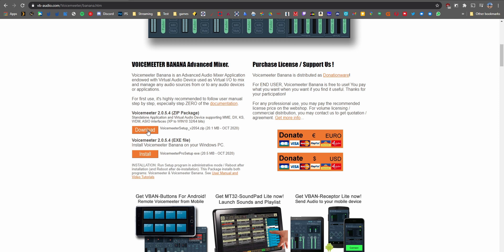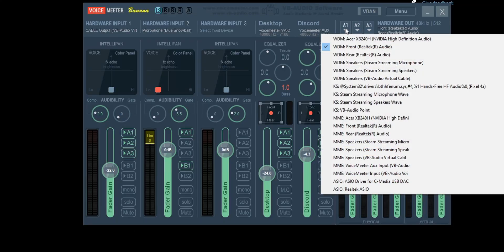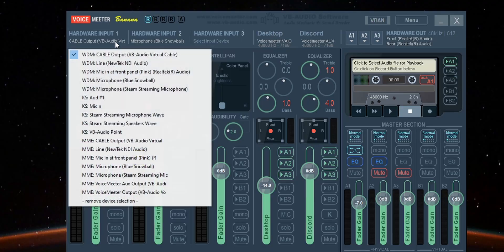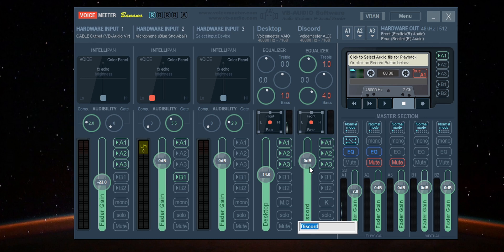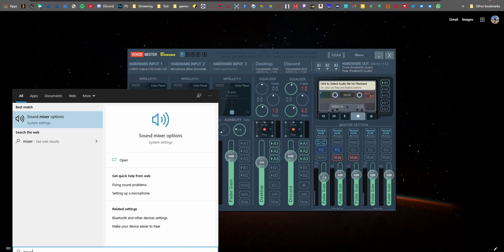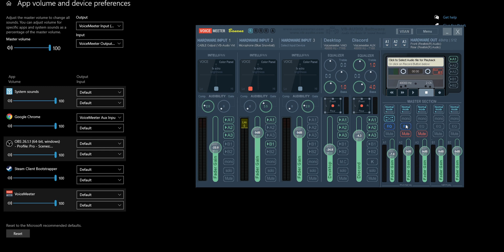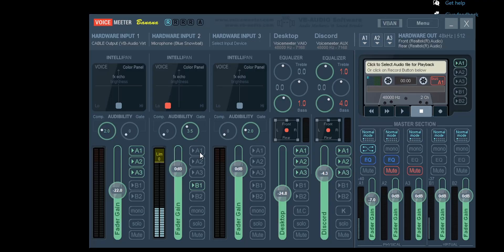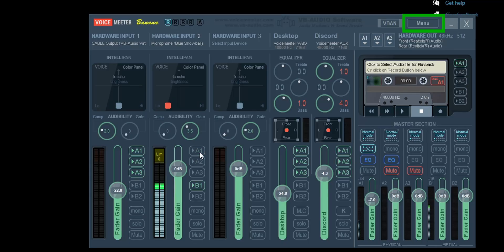Voicemeeter Banana - Basics in under 4 minutes | 2021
A quick guide on how to use Voicemeeter Banana to split audio for Independent Volume control or Simultaneous Playback or Isolating Audio for Streaming. If you have a question Leave it in the comments.